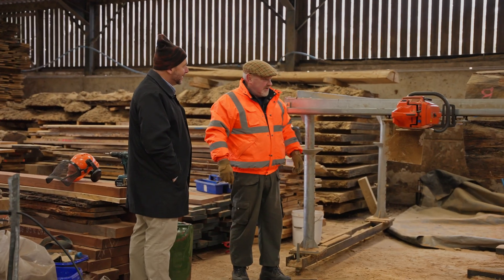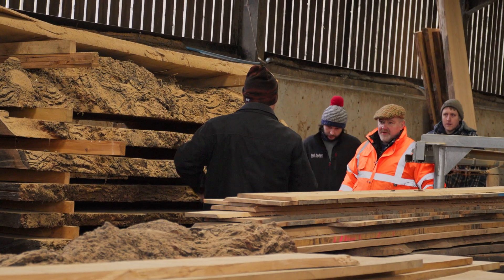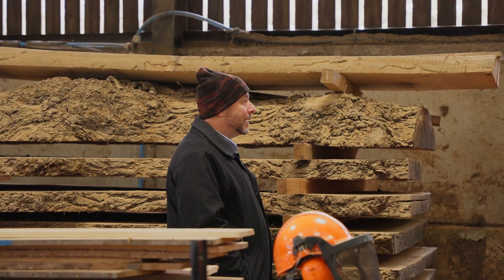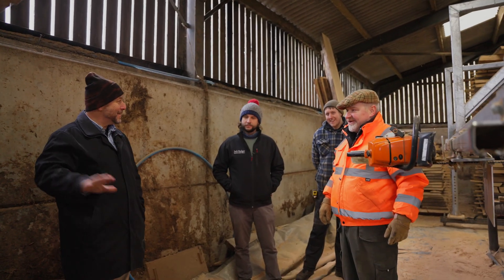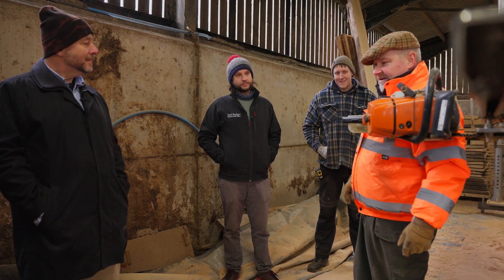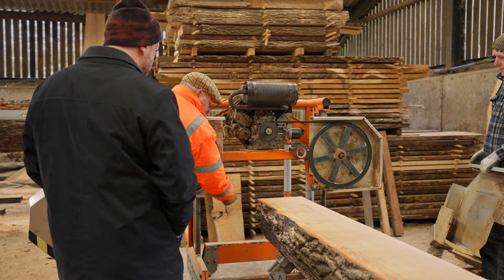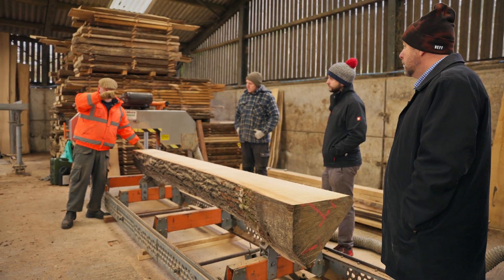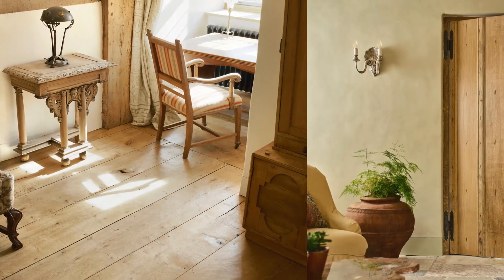How To Slab Irish Oak & Quarter Saw English Oak | Quarter Sawn Oak - Part 3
In this bonus clip from our Jack Badger series, we visit the Quarter Sawn Oak Company to see how true quarter sawing is done. Austin and Dan walk us through their custom-built twin-engine sawmill — a one-of-a-kind machine designed during lockdown to cut massive logs that most sawmills can’t handle.

We also learn the story of a 350-year-old Irish oak tree that traveled across the UK before finally being milled in their workshop. From the engineering challenges to the beauty of medullary rays revealed in each cut, this is a rare glimpse into the art and precision of quarter sawing — the process that gives oak its unmatched stability and beautiful Medullary Rays!